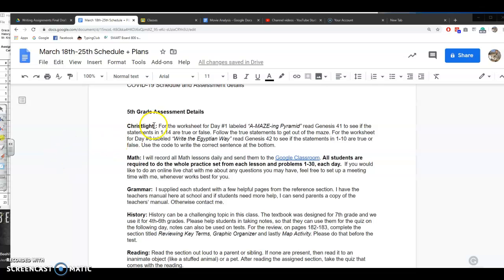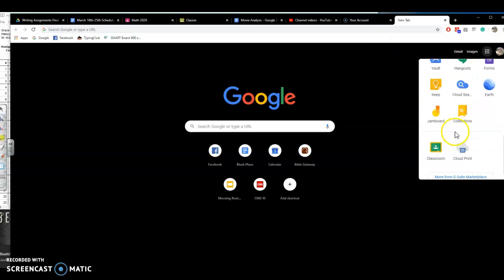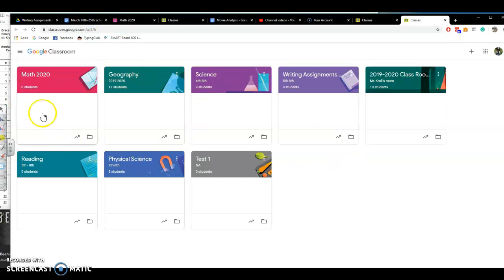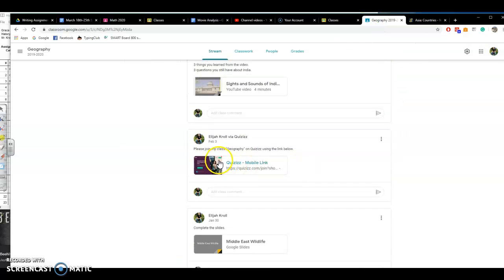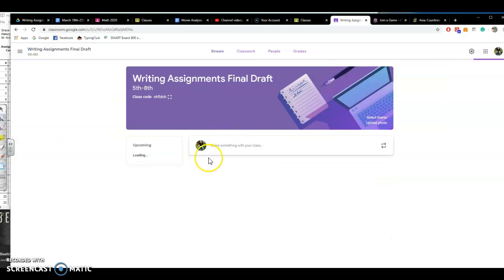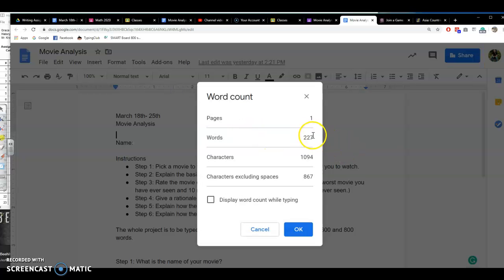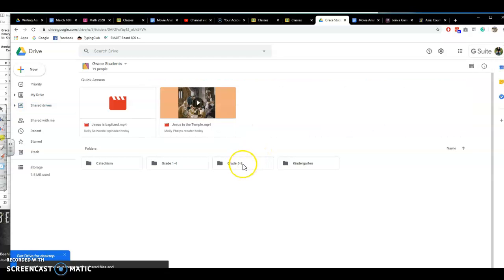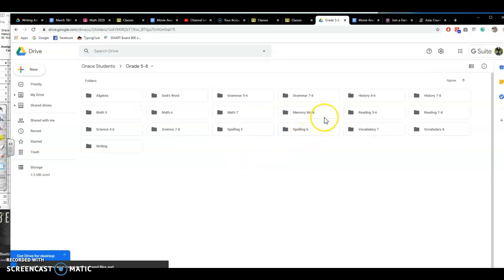How to use Google Classroom Part #1